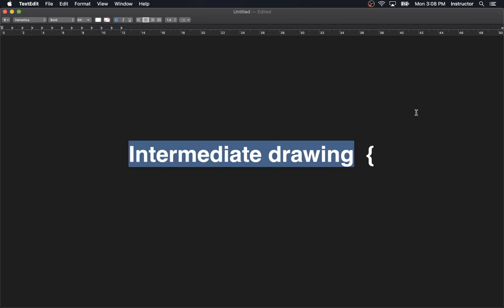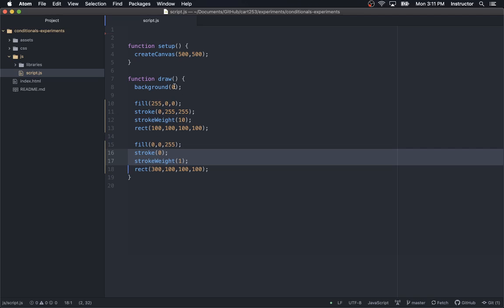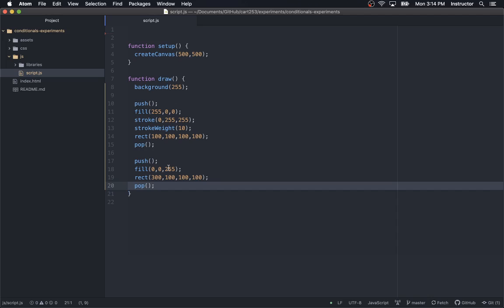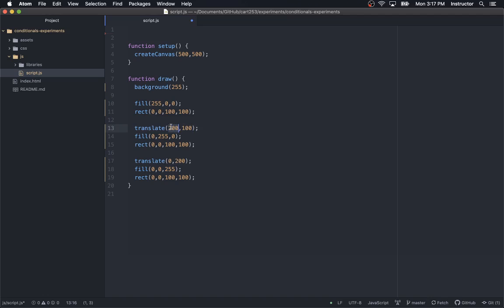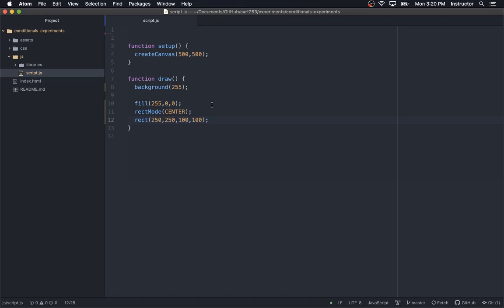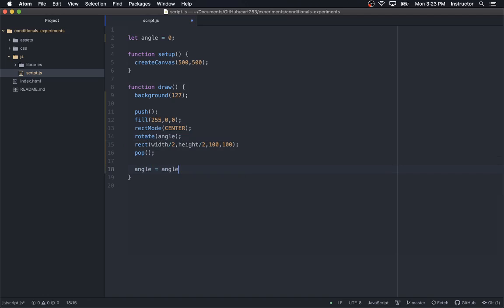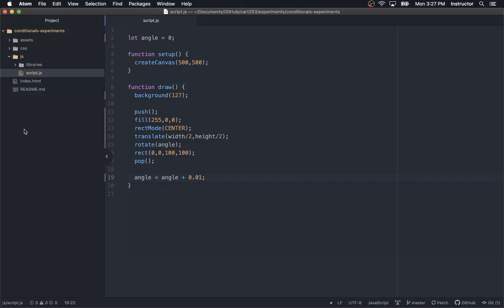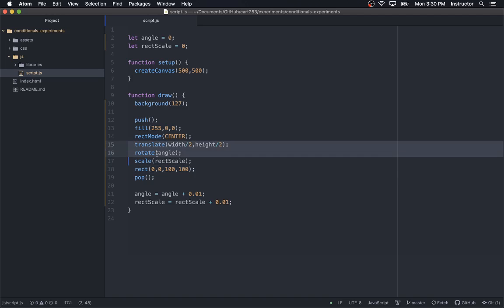4.8. Intermediate drawing